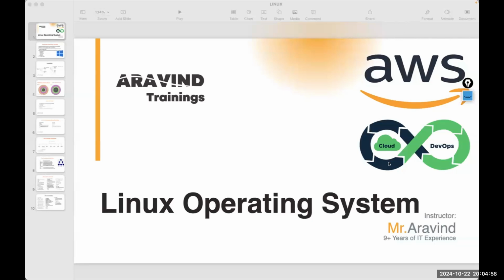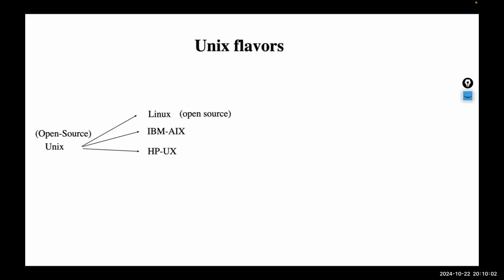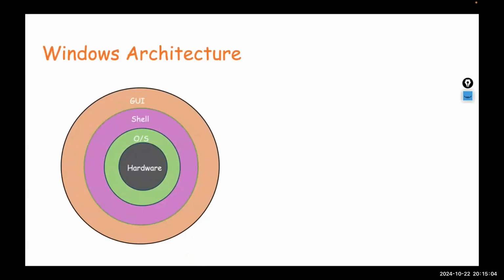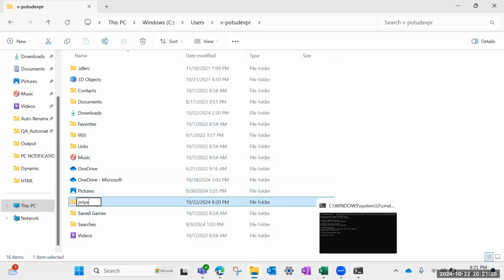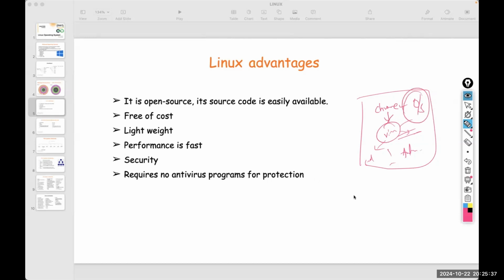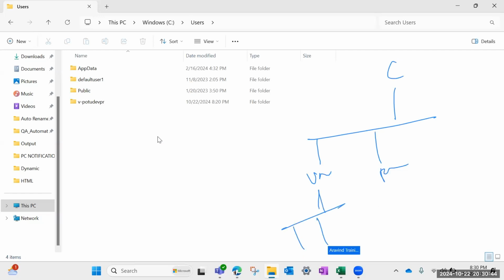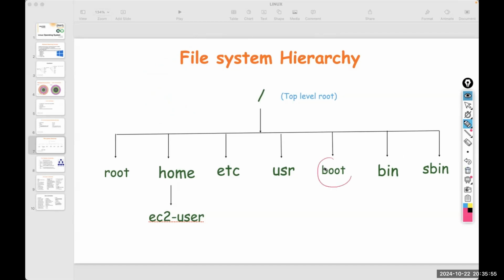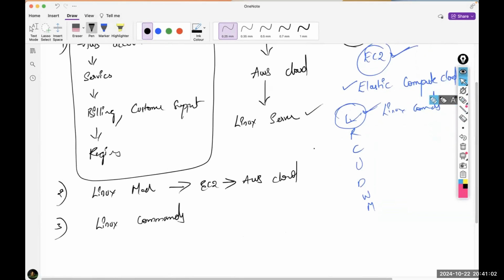Linux Basics for AWS & DevOps by Aravind Trainings | Session-2 Batch 66 | 9052816385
We provide Online trainings on AWS and DevOps
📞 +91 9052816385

  🎈 RealTime Projects
  🎈 Industry Matching use cases
  🎈 Live Coding
  🎈 Real-time Environment
  🎈 Class Notes
  🎈 Doubts Clarifications in Each Session
  🎈 Resume Preparation
  🎈 Interview Questions
 🎈 Mock Interviews
 🎈 100% Job Assistance
 🎈 LifeTime access for Recording sessions